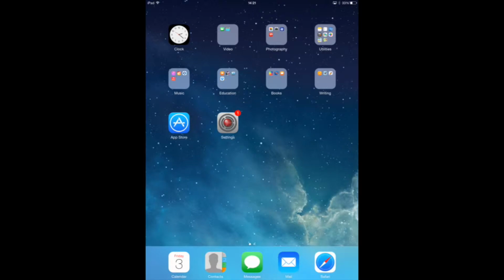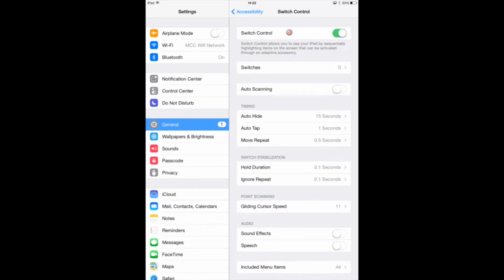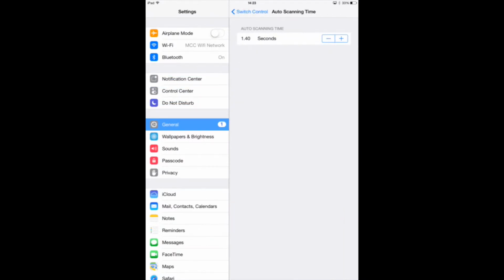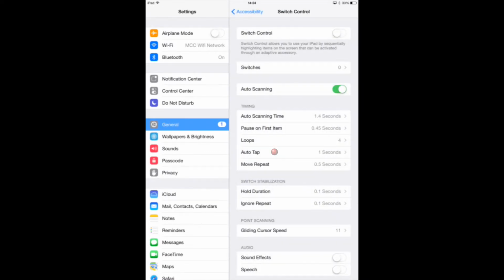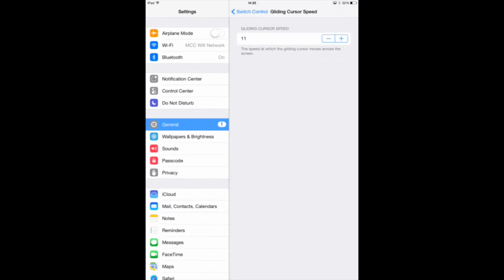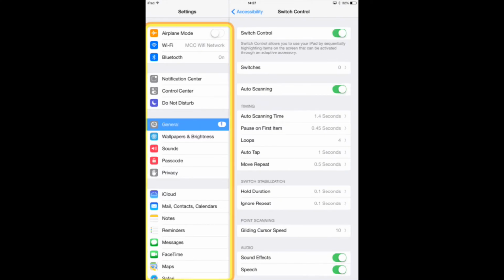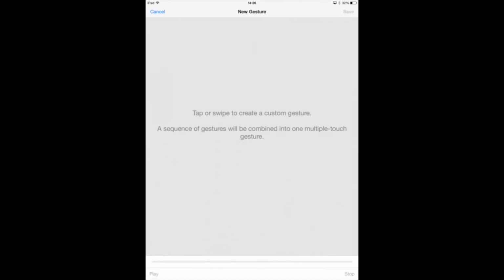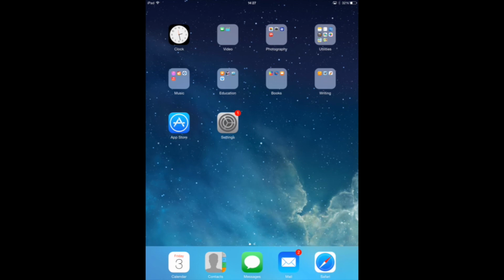MCC Accessibility Physical & Motor Features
This video is about Physical & Motor